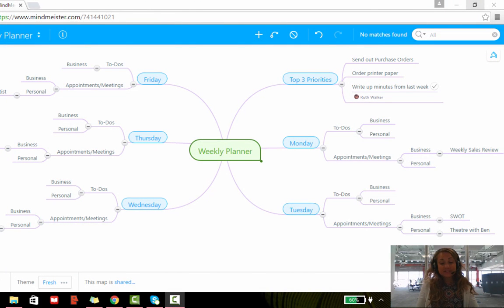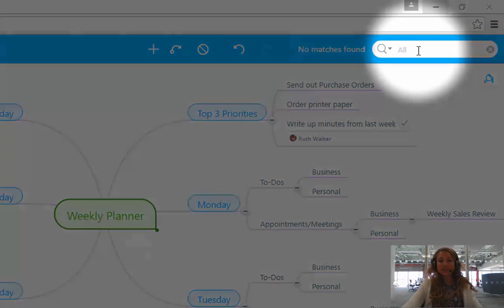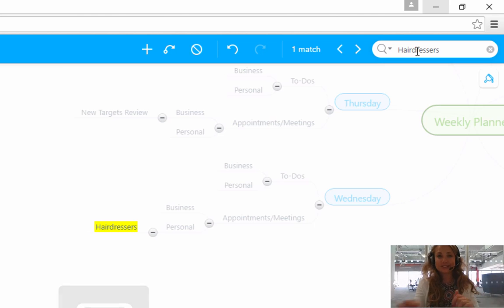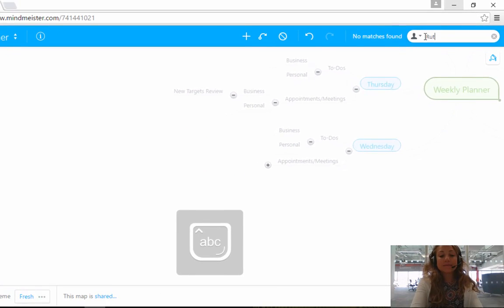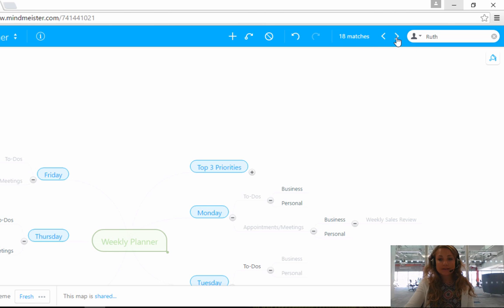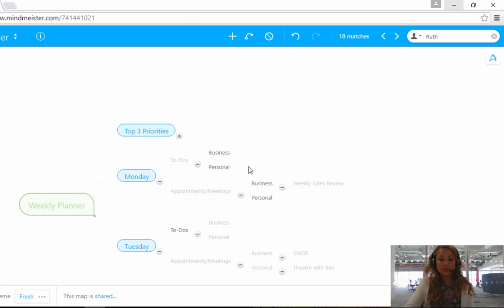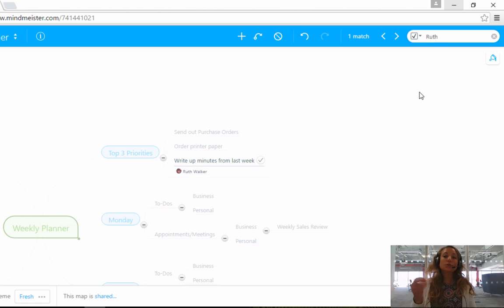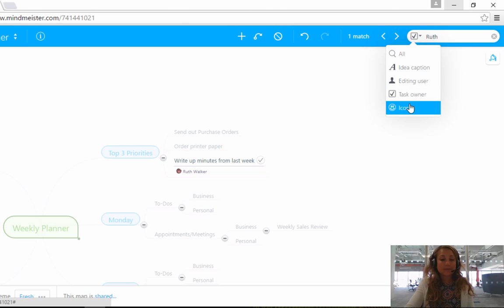MindMeister Tutorial - Searching & Filtering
In this video tutorial we'll show you how to use the search and filter features in your MindMeister mind maps. For more mind mapping templates, tutorials, and training,